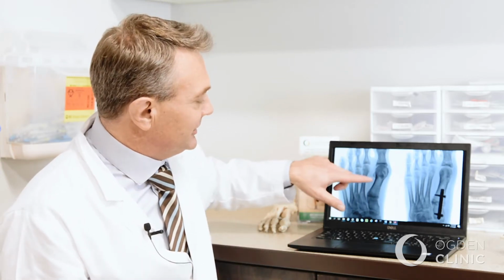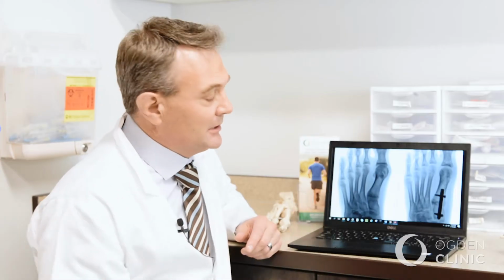One Surgery That Corrects Bunions for Good | Dr. Jason Bruse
Podiatrist Jason Bruse sees many patients who’ve undergone more than one medical intervention for bunions. He discusses why bunions tend to recur and how his surgery technique corrects them permanently.